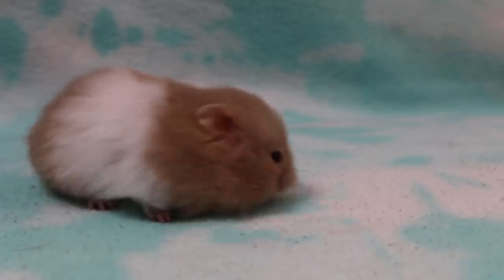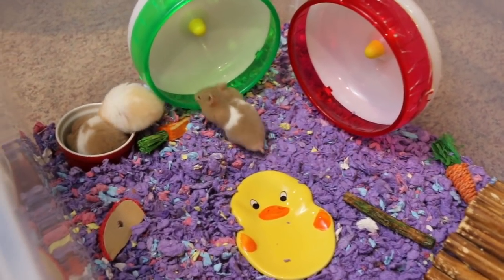BABY HAMSTERS + UPDATES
Today I give you guys some updates on the Rabbits and all the hamsters! Including announcing the baby hamster's names, genders and which one I've decided to keep! I hope you guys enjoyed!

Camera: Canon 70D
Editor: Final Cut Pro X

Previously known as "ChocolateColors26"